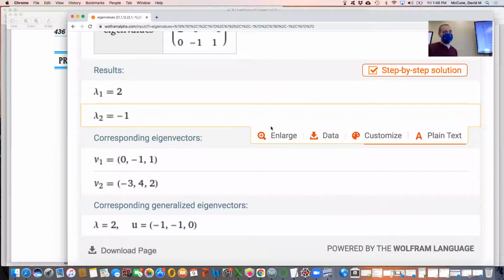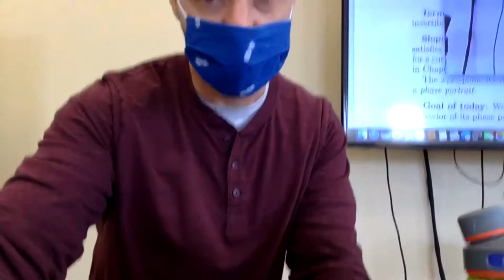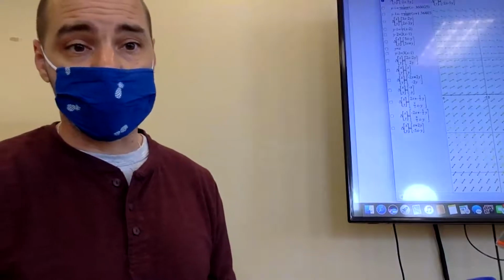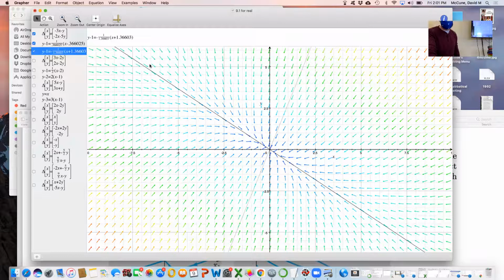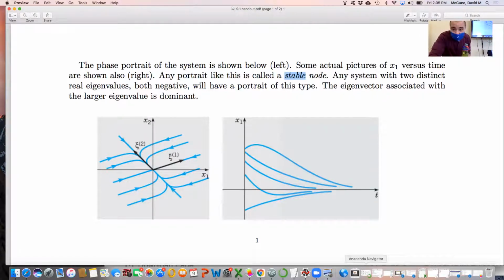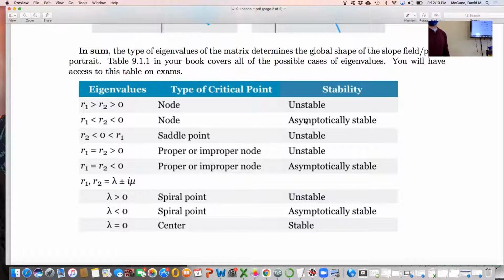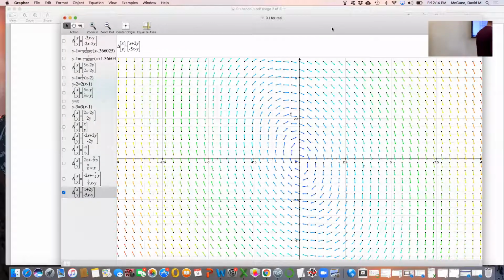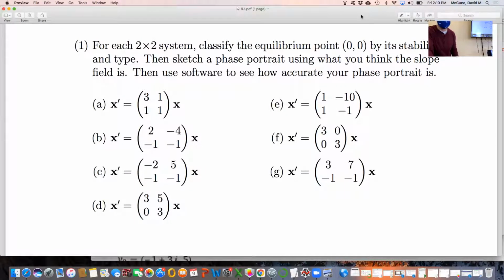MAT 202 4/9